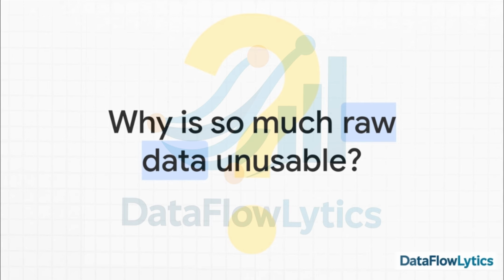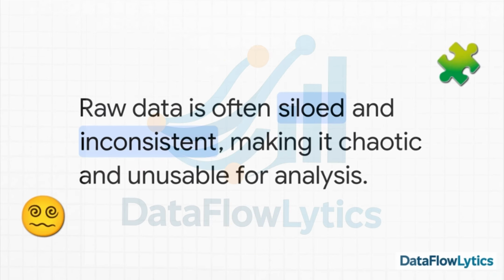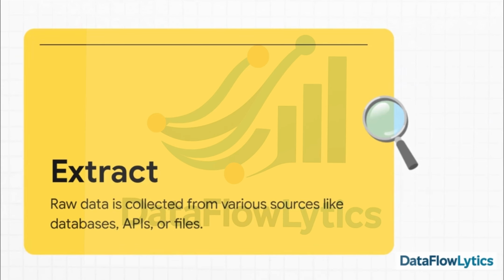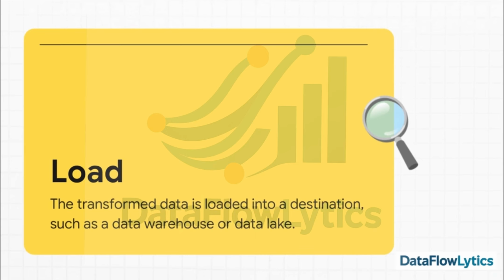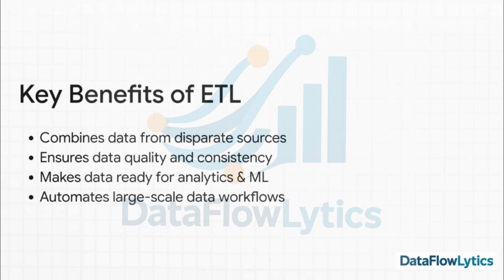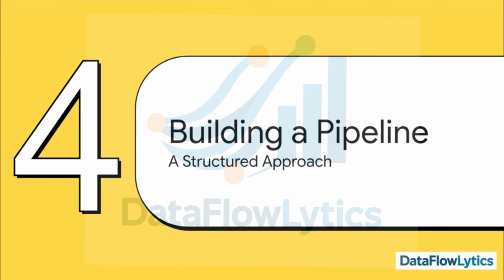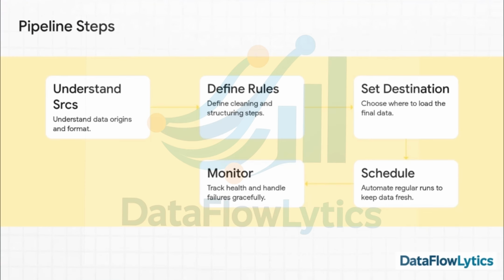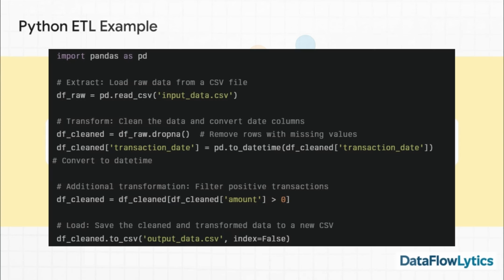Introduction To ETL - Fundamentals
Welcome to DataFlowLytics! In this beginner-friendly video, learn the fundamentals of ETL — Extract, Transform, Load — the core process behind data engineering pipelines. Discover how raw data is collected from various sources, transformed through cleaning and formatting, and loaded into data warehouses or lakes for analysis.

This tutorial covers:

The three ETL stages explained clearly

Popular ETL tools and platforms like Apache Airflow, NiFi, AWS Glue, and Google Cloud Dataflow

A simple Python Pandas example demonstrating an ETL pipeline

Best practices for building scalable and automated ETL workflows

Whether you are new to data engineering or want to solidify your understanding of ETL, this video will provide actionable insights and practical guidance.